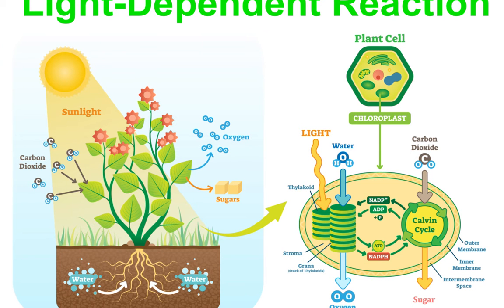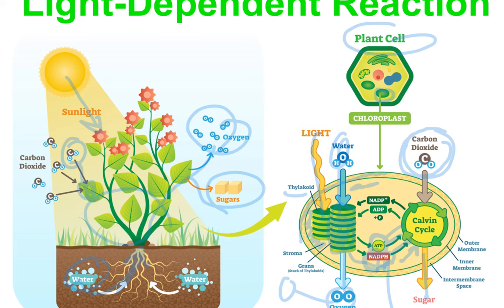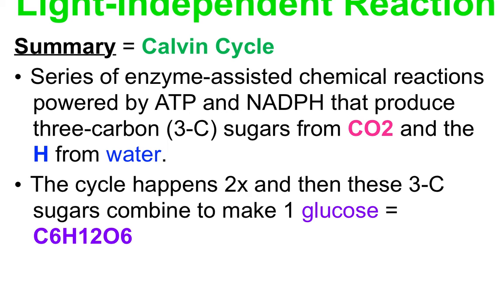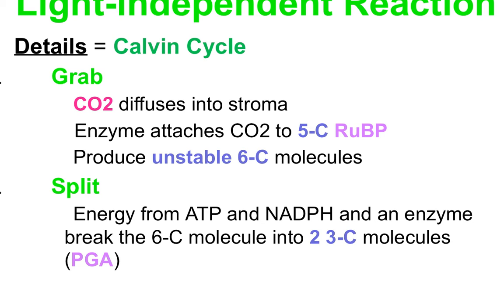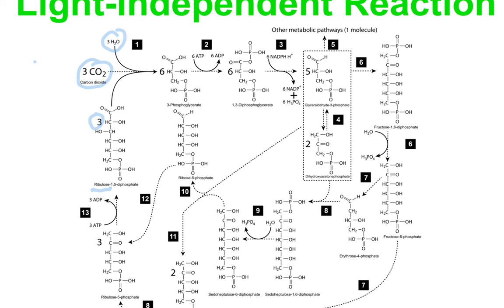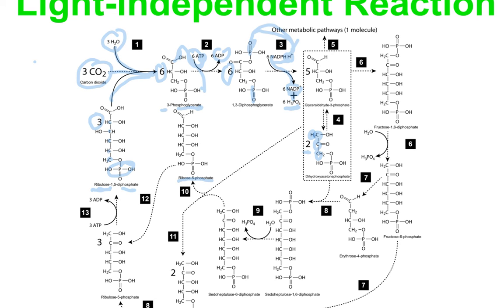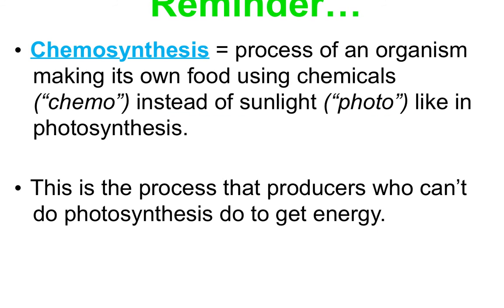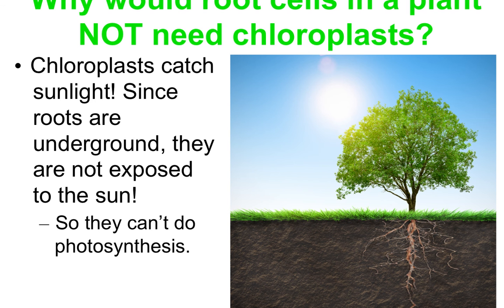Photosynthesis - light independent